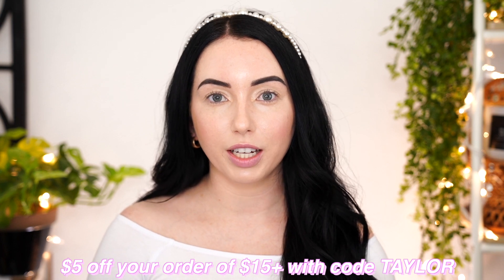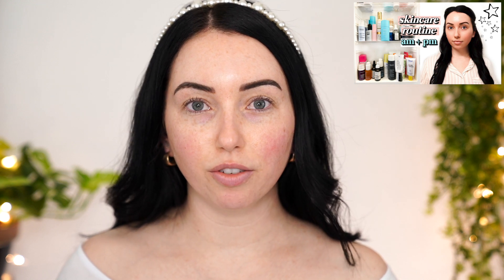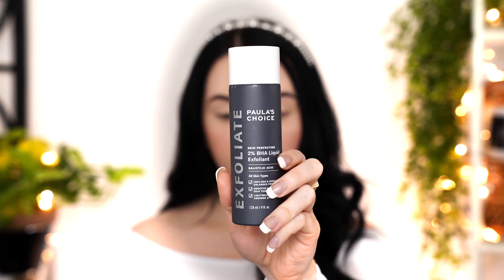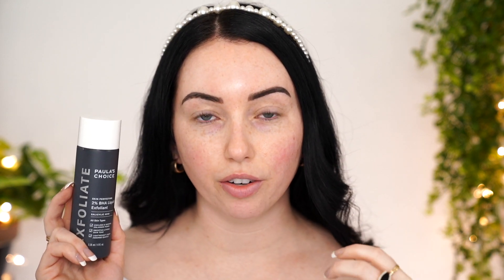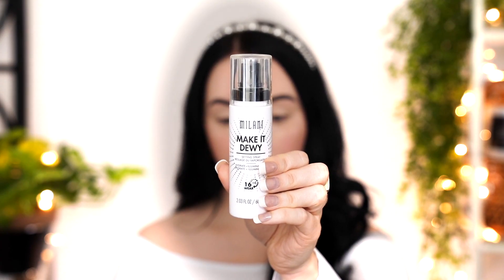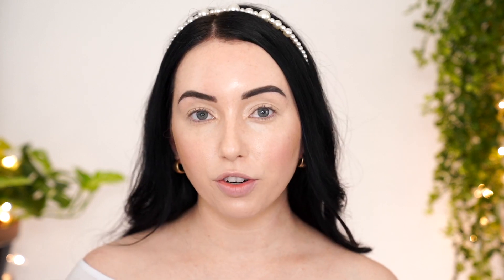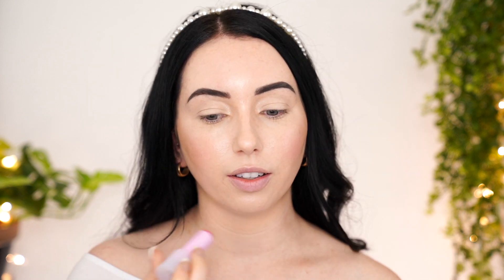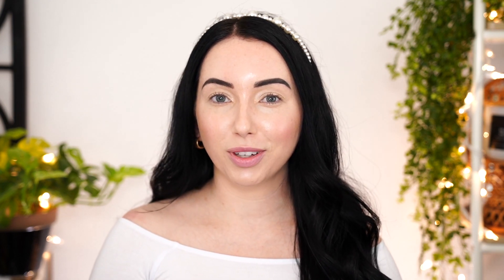HOW TO GET GLASS SKIN Makeup Tutorial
Happy FoundationFriday - sharing how I achieve the glass skin look! Translucent glow, glass-like makeup tutorial.

✴ 20 WINNER GIVEAWAY! WIN all 3 HALEYS products used in this video!
- Must be 18+ and US based, ends 4/30

▼ PRODUCTS USED ▼
Skin Prep:
◇ Paula's Choice Skin Perfecting 2% BHA Liquid Exfoliant

Makeup:
◇ HALEYS Beauty RE:INVENT BB Drops in Fair Cool
◇ CoverGirl Easy Breezy Brow Gel in Deep
◇ Milani Precision Brow Pencil in Medium Brown
◇ Urban Decay The Fix Powder in 20CP
◇ Revolution Highlight in Just My Type
◇ (Mentioned) Catrice dewy glow
◇ Milani Make It Dewy
◇ Billie Lip Balm in Sorbet

 --IT Cosmetics Limited Edition Foundation Brush

◇ Earrings: thrift store, studs tiny hoops gold tiny studs tragus

FTC | Thank you to HALEYS Beauty for supporting my channel and sponsoring a portion of today's video!

▼▼▼ SOCIAL MEDIA ▼▼▼